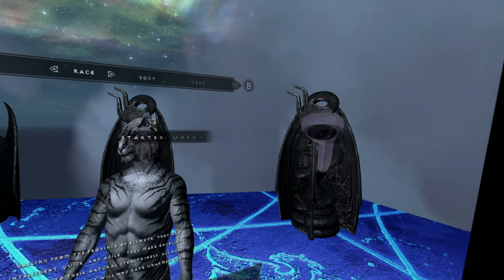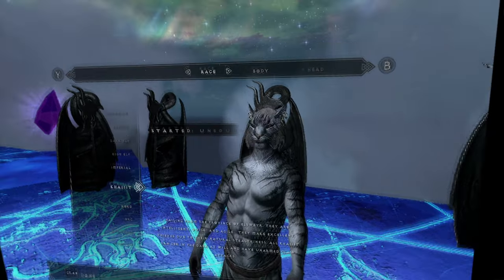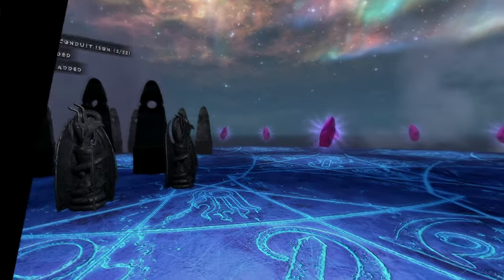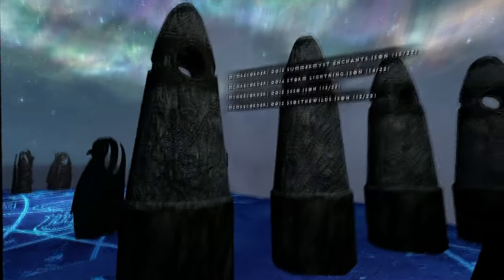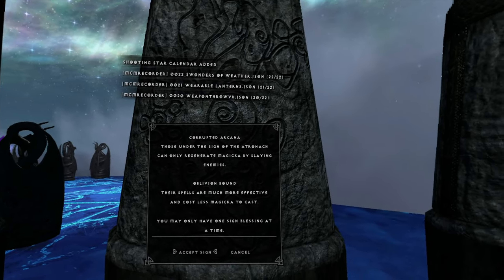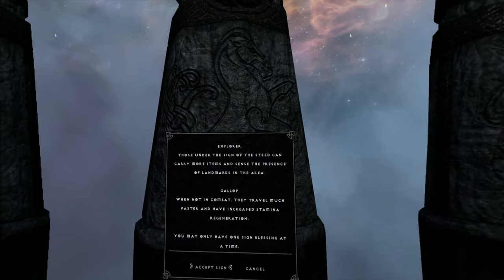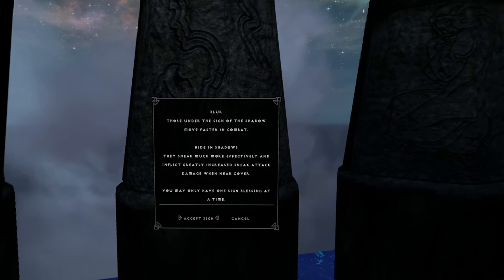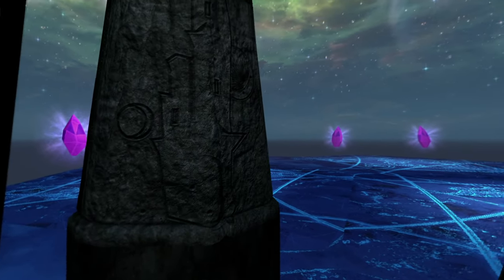Diabolist VR LP (Part 0) Introduction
A little introduction here and an overview of the new classes, standing stones and my character creation before we jump into Diabolist.